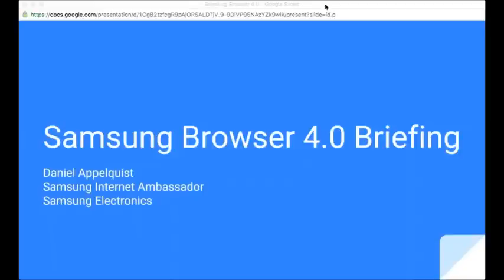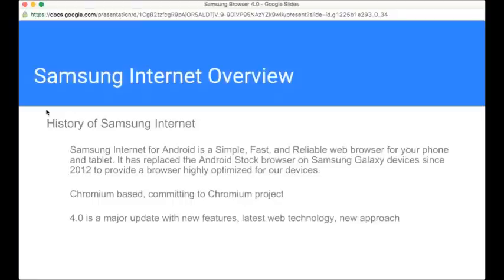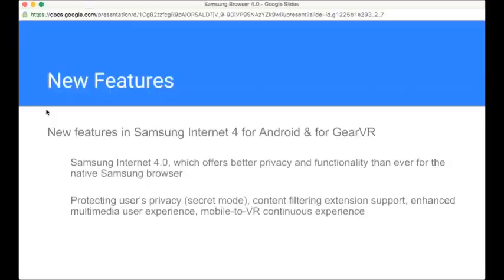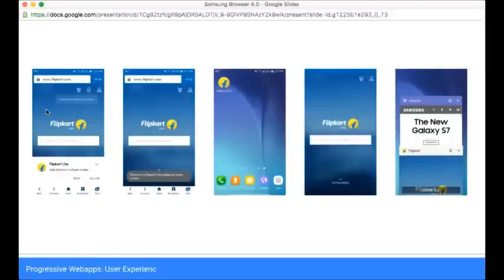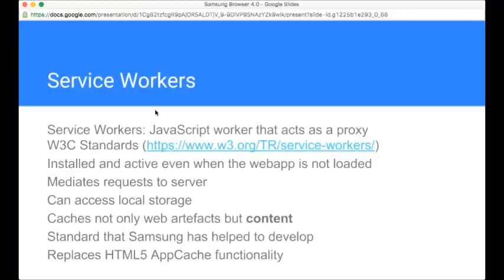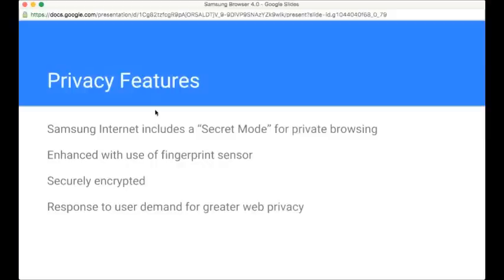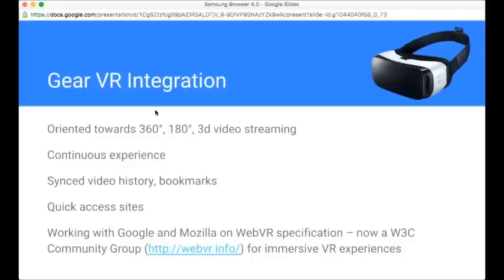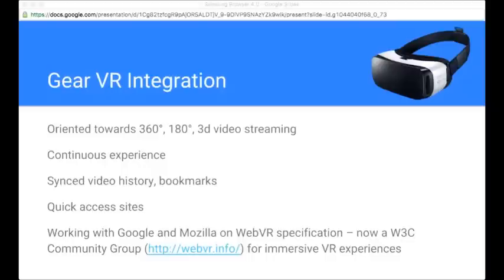Webinar - The Samsung Internet Effect Apr 2016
The Samsung Internet effect:
How to best implement your users’ web experience today.

Are you ready for today’s WWW?
Many companies are still sitting and waiting for the latest web technology to go main stream.
Why wait? Get started with Samsung Internet today!

Join us for more information on Samsung Internet
* New highlighted features
* Progressive web app support
* Mobile-GearVR web experience